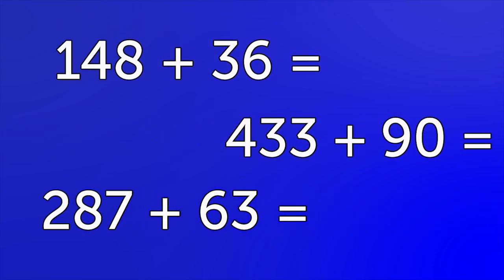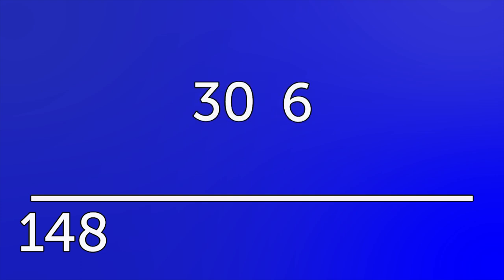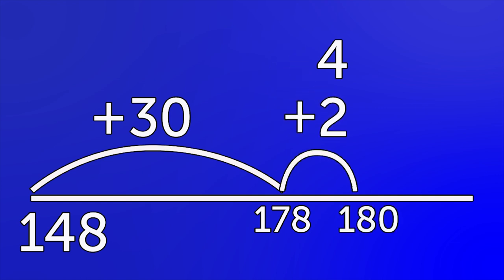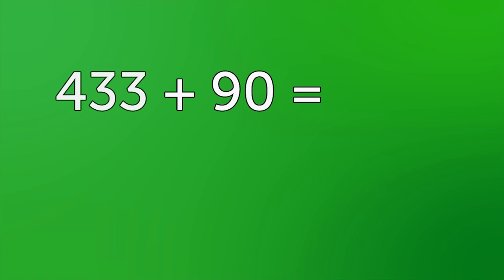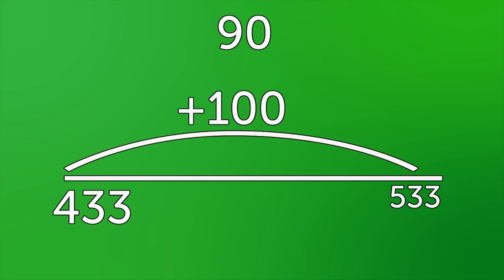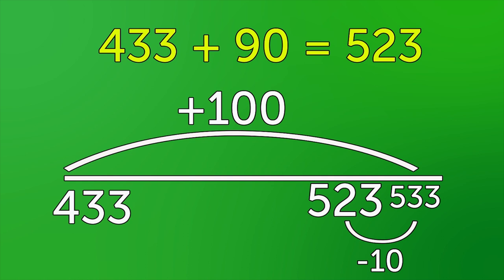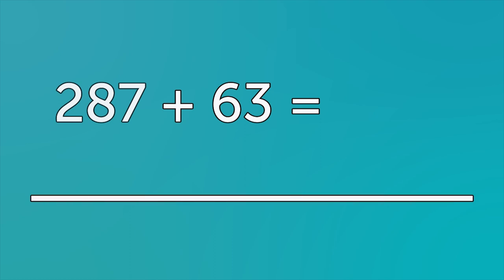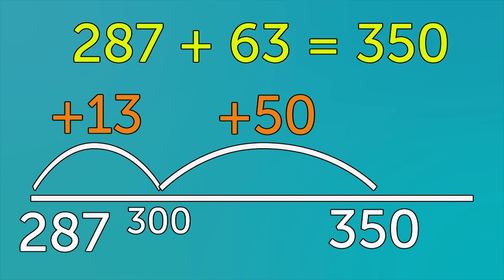Addition and subtraction: Mental calculations - addition [FREE RESOURCE]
Maths – Key Stage 2 (Lower): This video demonstrates the mental addition strategies of partitioning, compensating and bridging, all illustrated using a number line.

This resource features in Discovery Education Espresso’s Addition and subtraction module. Develop understanding of mental strategies and written methods for addition and subtraction, including columnar addition and subtraction.